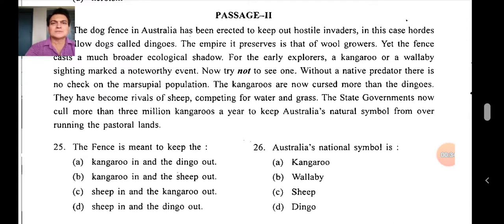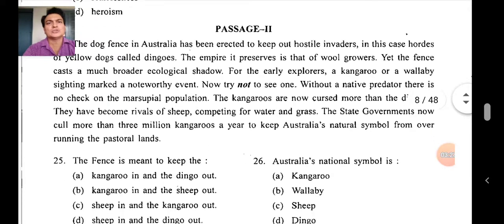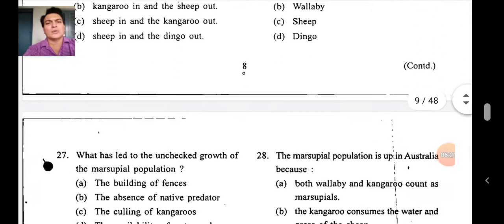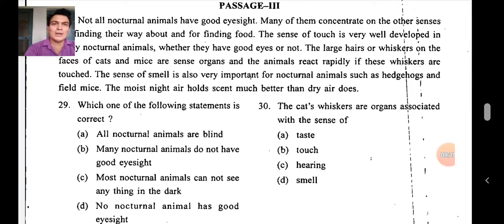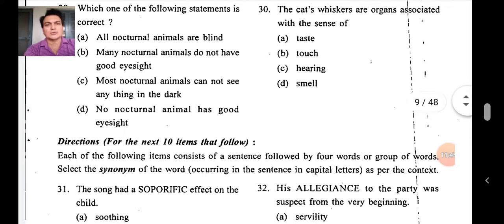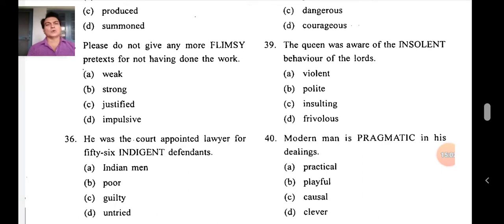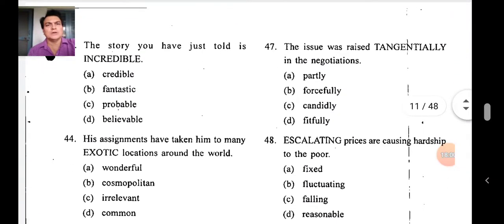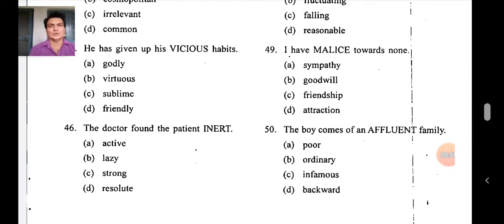UPSC English Aug 29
GAT English Question Paper